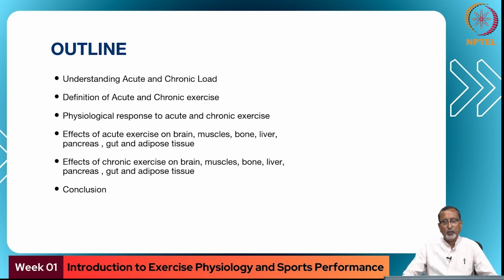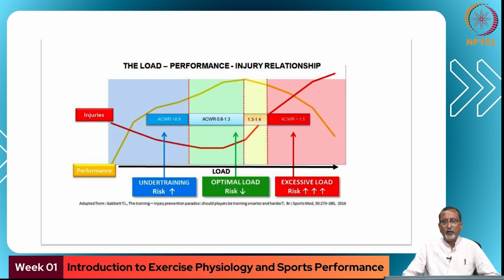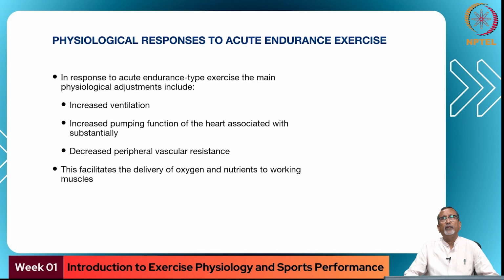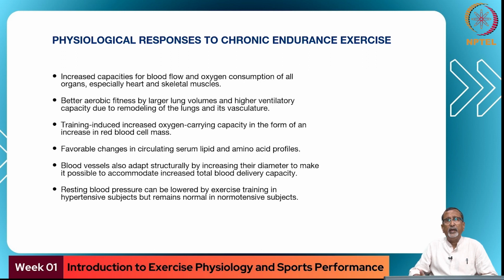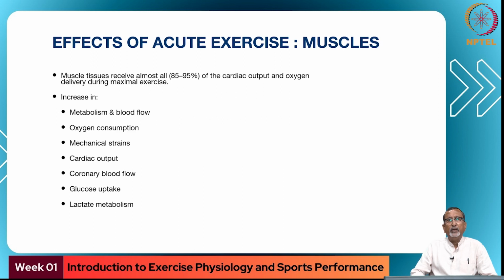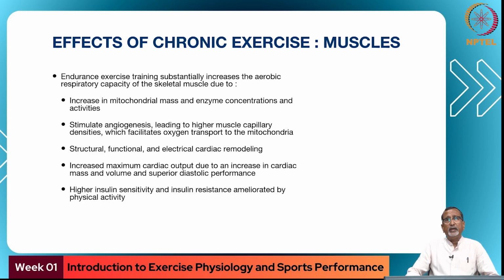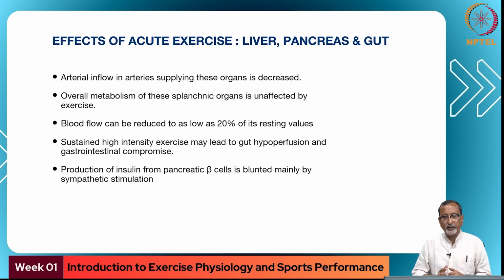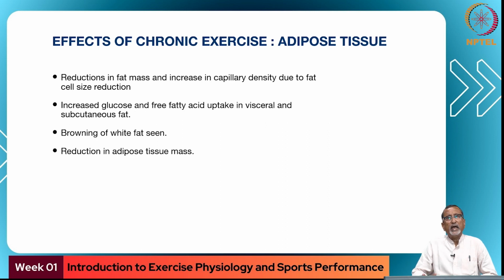3. Acute and Chronic response to Exercise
This lecture deals with overview of acute and chronic responses to Exercise. The aspects of acute and chronic load and its effects on the various organ systems are discussed. The broad overview of these changes due to both acute and chronic bouts of exercise is elaborated for the participants.